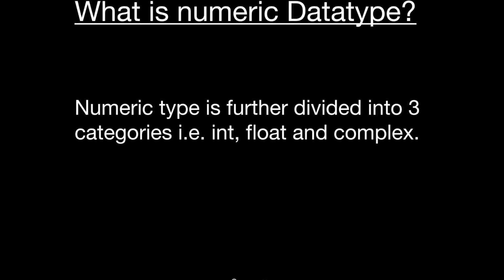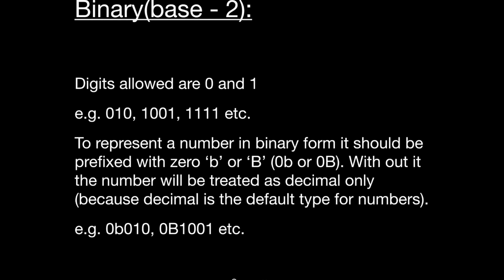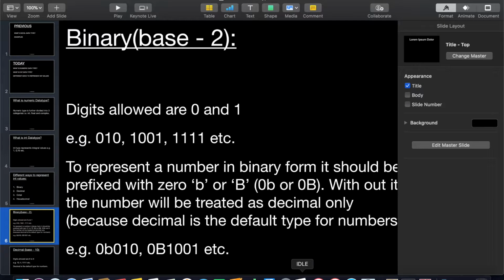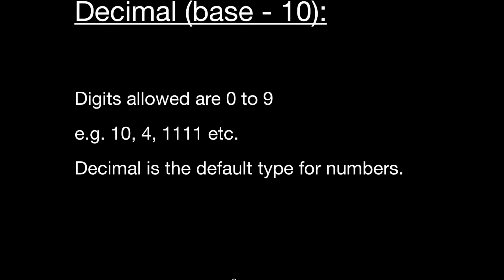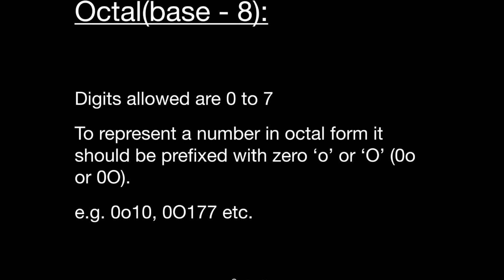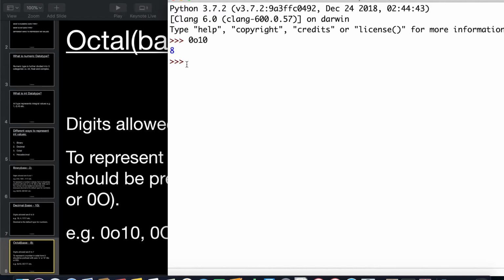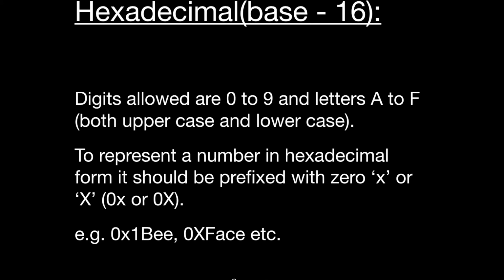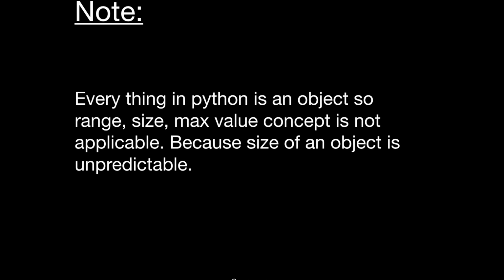Numeric datatype(int data type and different ways to represent int values) Lec 11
Numeric datatype(int data type and different ways to represent int values)